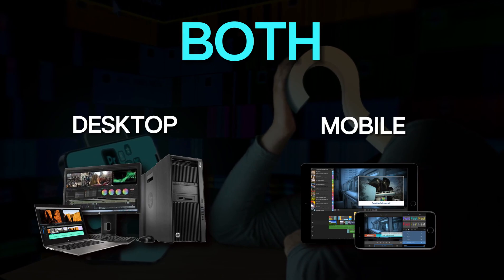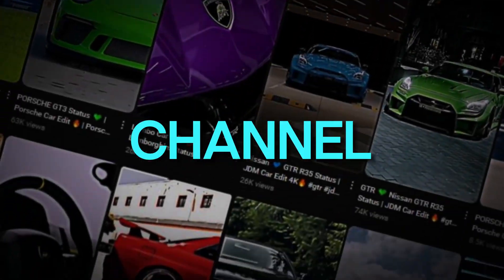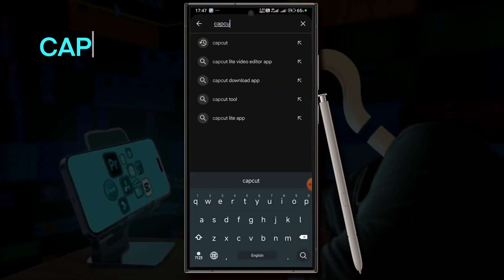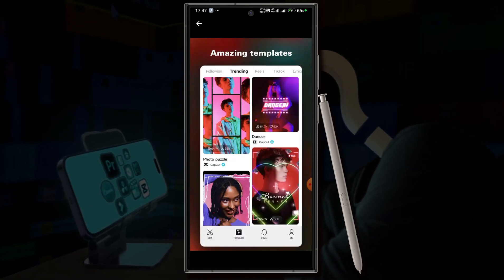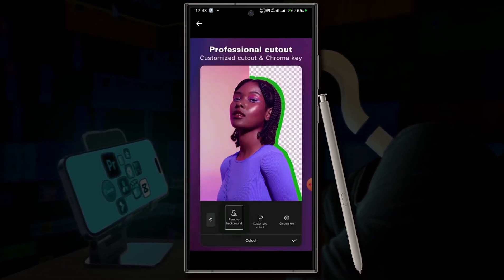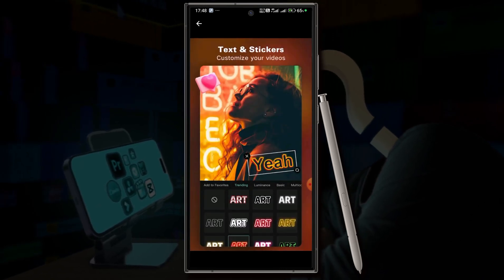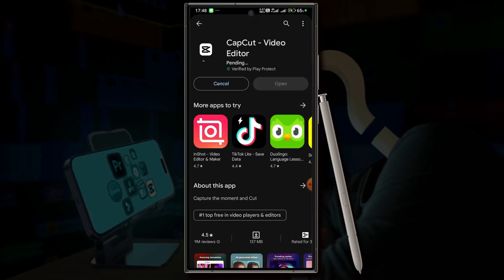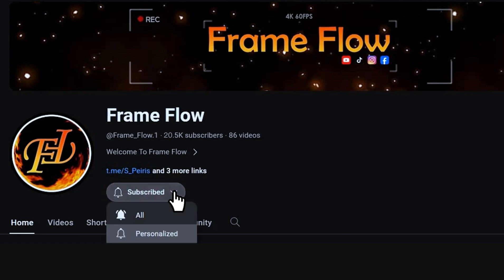How to Download the Ultimate Video Editor for Your Phone in 2025 🔥 | Video Editing | Mobile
As an editor, I always got asked to Make Tutorials for my Edits
So I decided to Start Video Editing Tutorials on This Channel...

video editing
mobile video editing apps
apps
software
edit
editing
reels
capcut
premiere pro
2024
editor